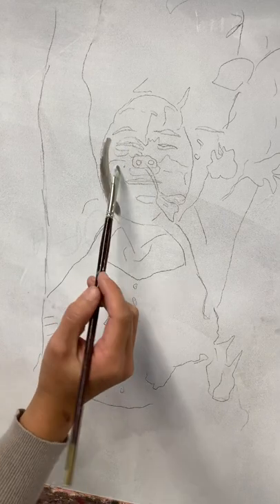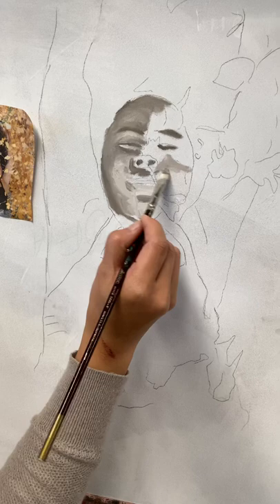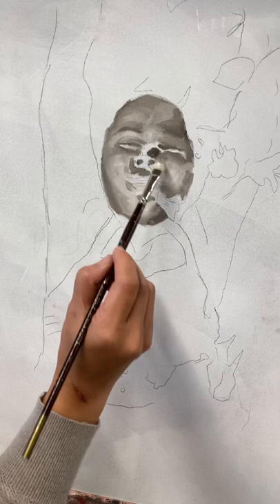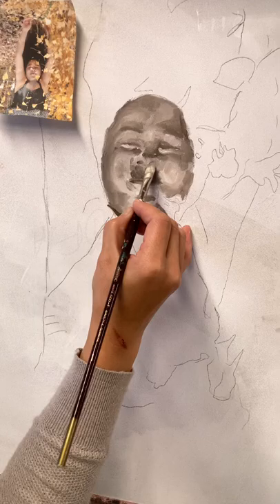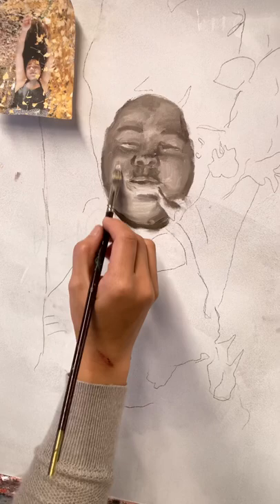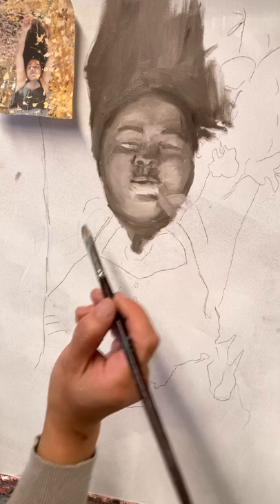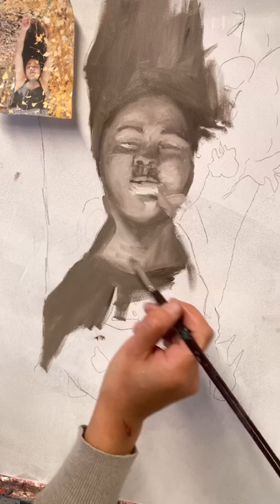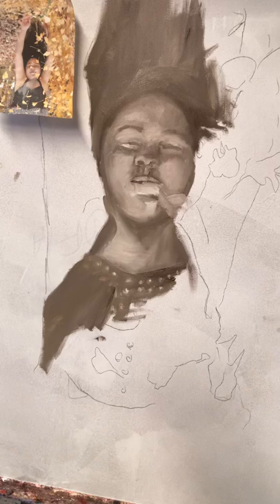Zoe #1: Verdaccio Mono Chrome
Raw Umber, titanium white, natural hair Bristol brush, and a very smooth surface. Don't use liquin or a medium unless your paint is stiff. Pay attention to shapes, values, and brush pressure. Make sure to use your paper towel to wipe off excess paint.